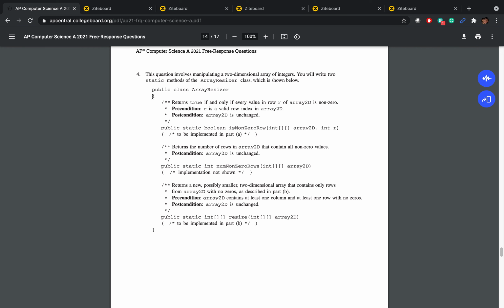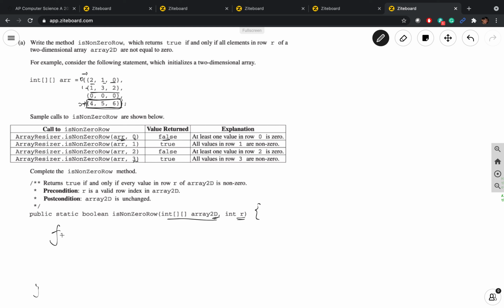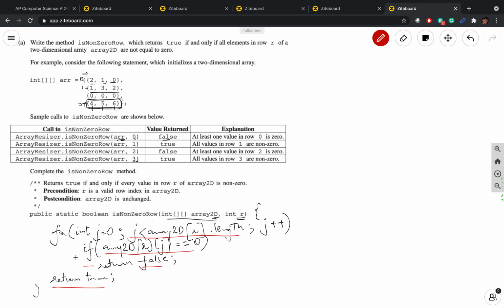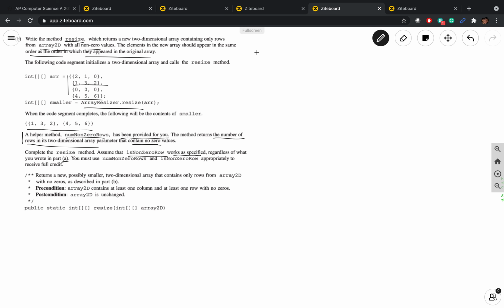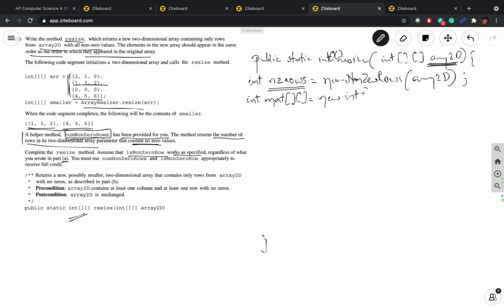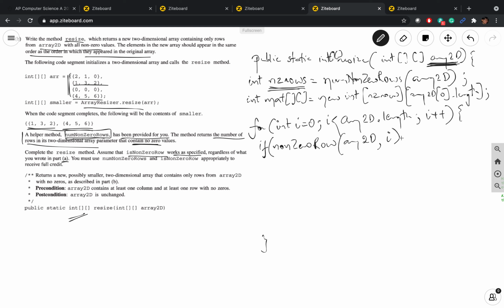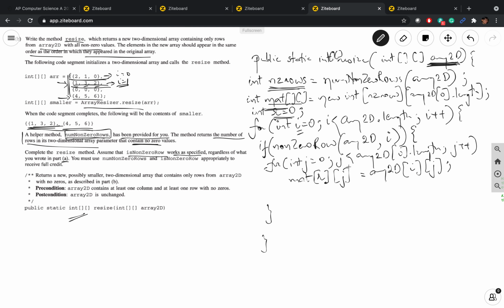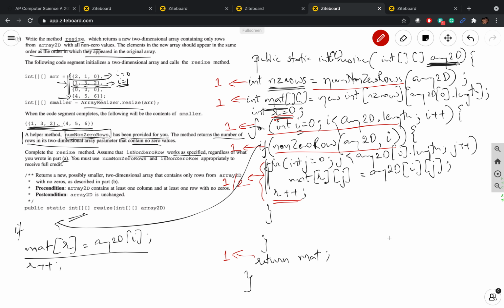AP Computer Science A 2021 ArrayResizer FRQ Analysis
In this video, we go through the AP Computer Science A 2021 FRQ Question no.4. The link to the Question Paper can be found

Download free resources for the AP CSA exam from our site